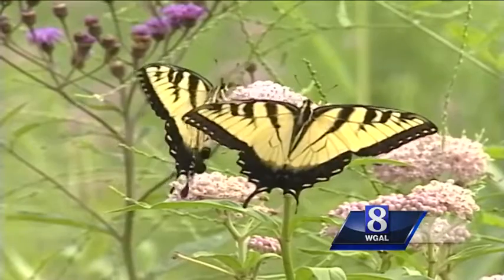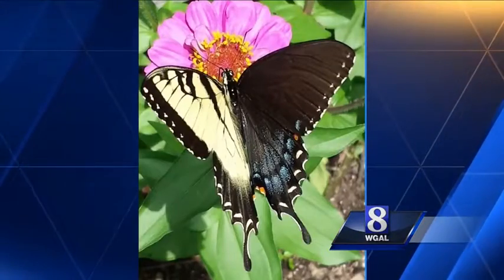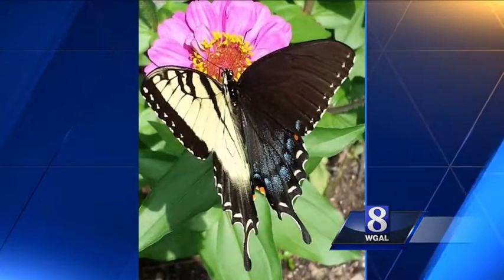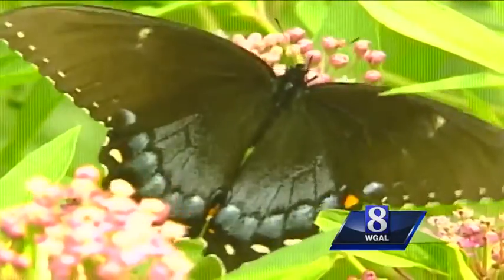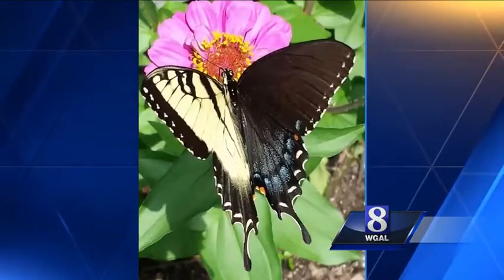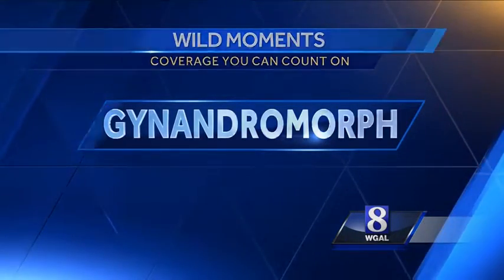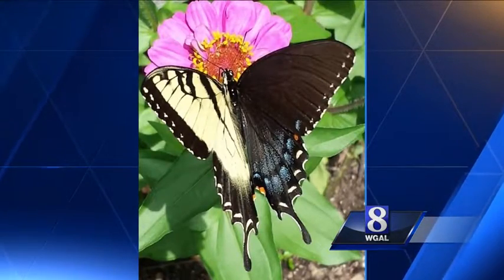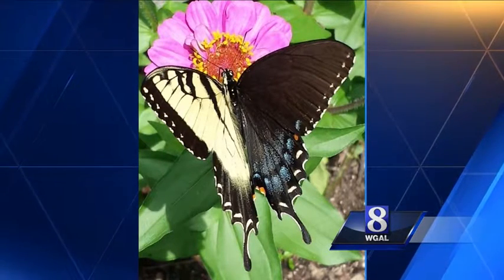Wild Moments: Meet the butterfly with male and female characteristics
In this week's Wild Moments, meet a Gynandromorph! It's an animal with both male and female characteristics. The left side is he, the right side is she. None of the authorities Jack Hubley talked to had ever seen a live Gynandromorph in the wild!